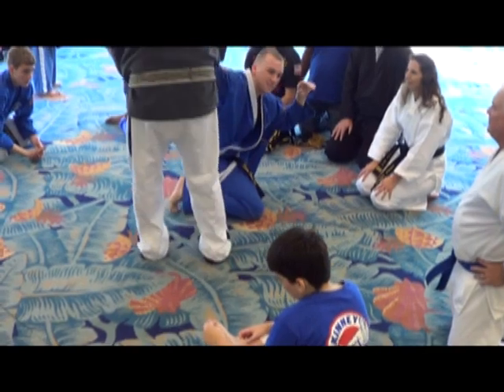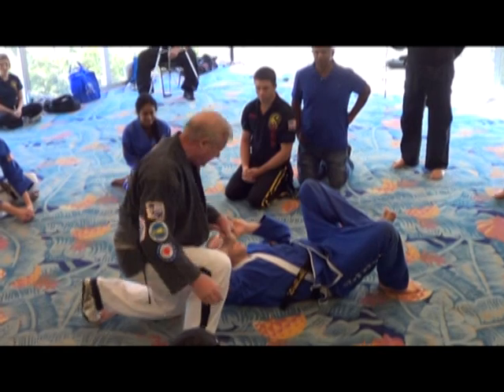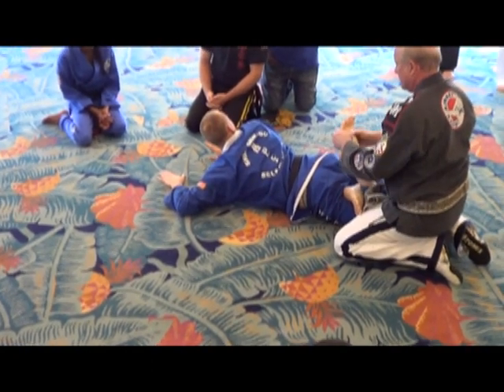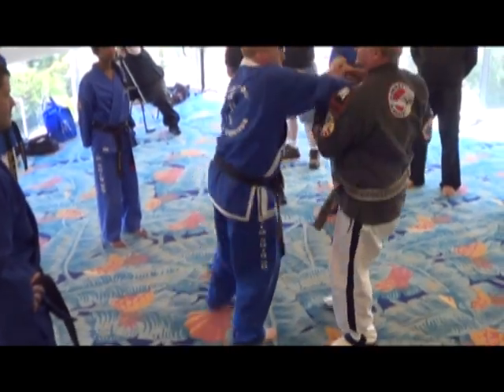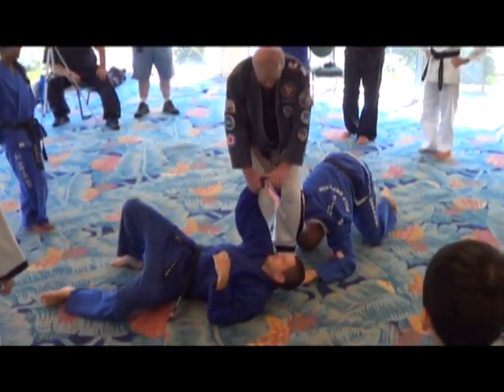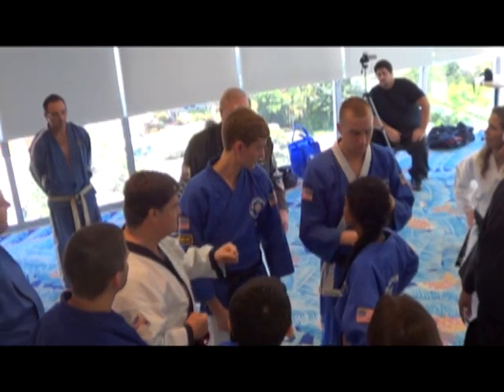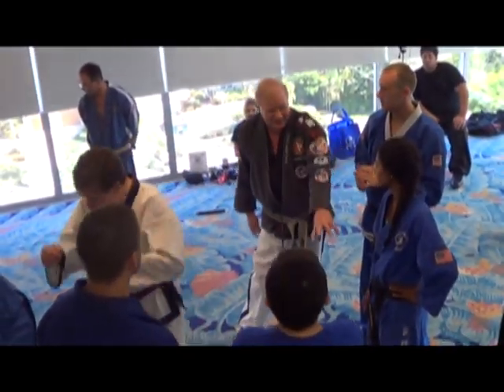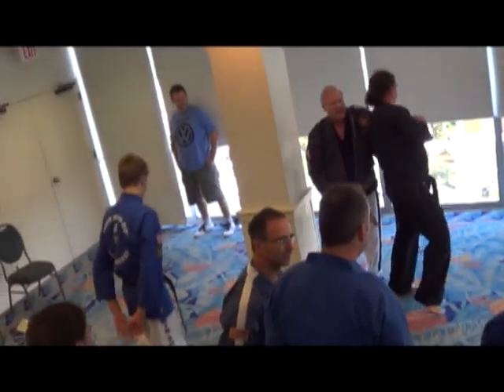Controlling An Opponent- Michael Kinney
Michael Kinney demonstrates some fun and entertaining ways to control an opponent in this video.  Filmed in Lido Beach, Florida for the Shinja University Seminars at the Annual Hall of Honors.   Michael Kinney has over 50 years of Martial Arts experience you can see more of his videos on YouTube, DVD,